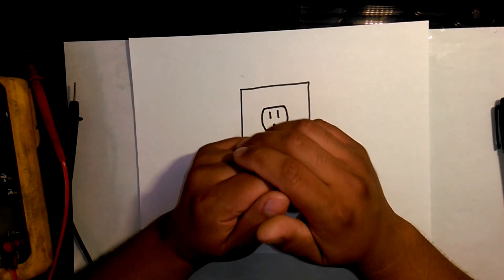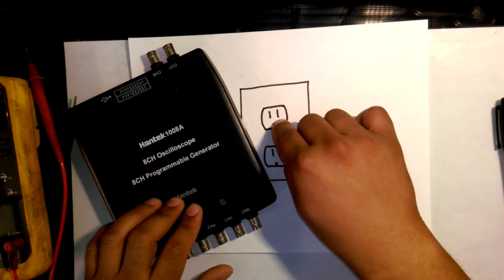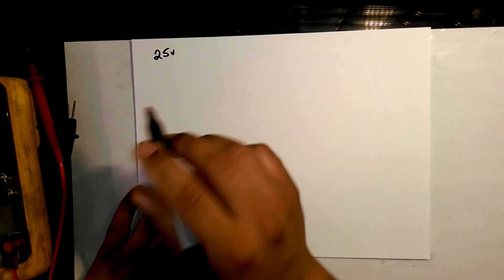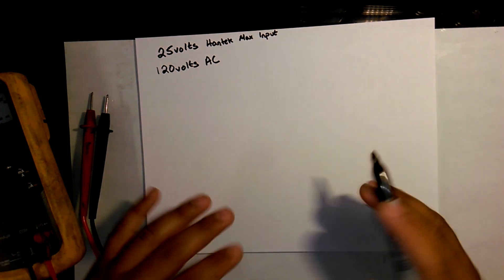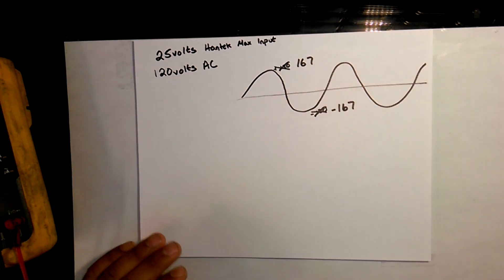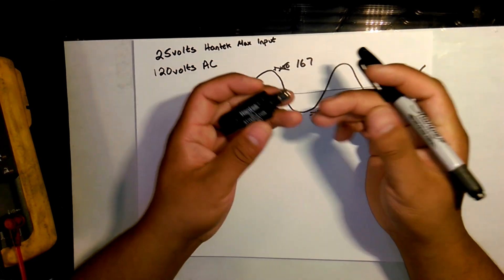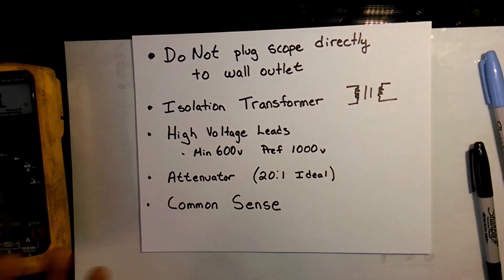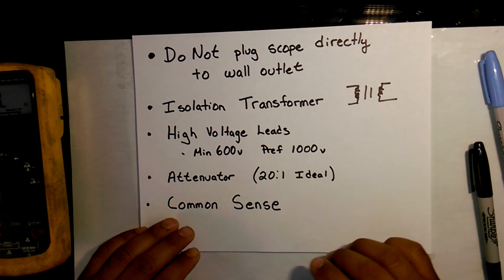Hantek Tutorial: Measuring Mains (Wall Socket) Voltage 120VAC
In this video I describe the process in which one can use their Hantek with the aid of some other materials to be able to measure 120 VAC or the voltage of their wall outlet.